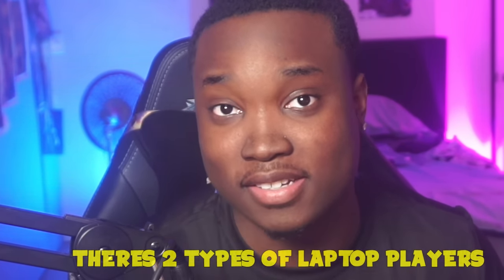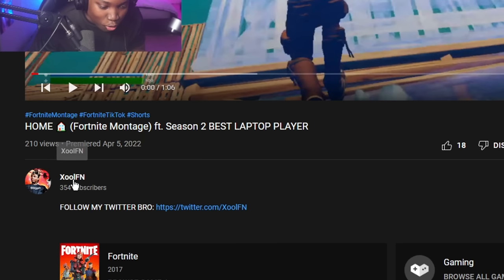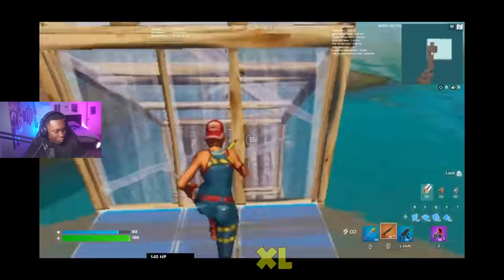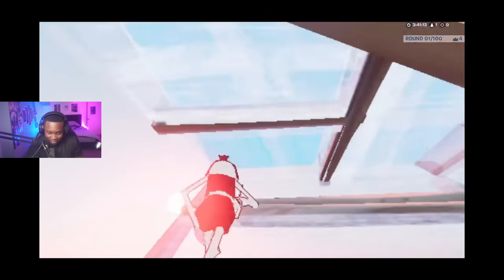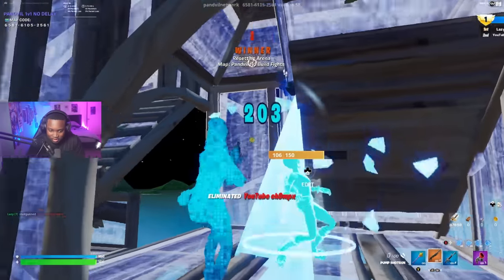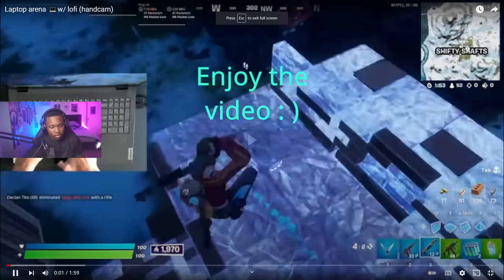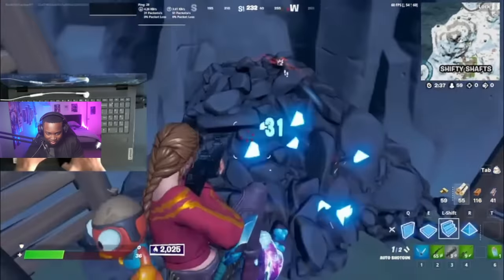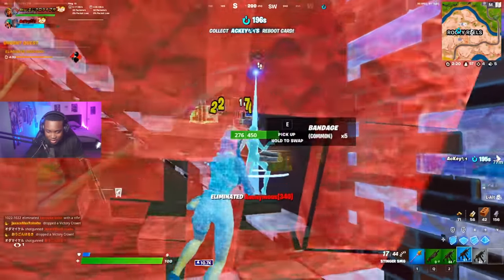I Reacted To The Most Cracked Laptop Players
today i reacted to some insane laptop players in fortnite

My PC Specs:
CPU: Ryzen 9 5900x
GPU: Rtx 3080
RAM: 64 GB CRUCIAL BALLISTIX 3200mhz
Motherboard: B450M Steel Legend
Power Supply: 1000w

My peripherals:
keyboard: apex pro tkl
Mouse : endgame gear xm1
Mousepad: custom inked gaming

My Settings; 800 dpi, 6.2%
29.0% targetting and scoped
RES: 1920 x 1080
BREED : Different

kamahley, react , laptop , best , insane , cracked , best laptop